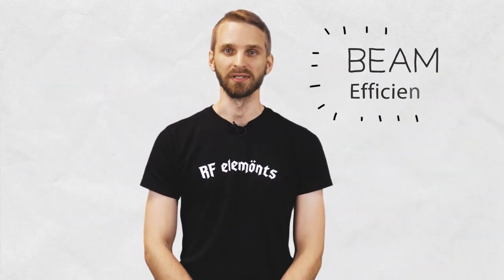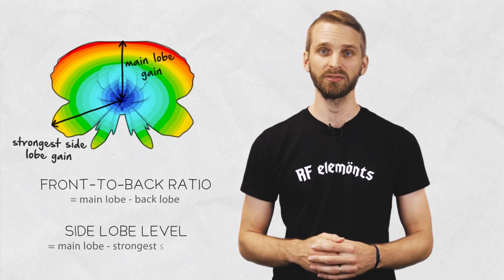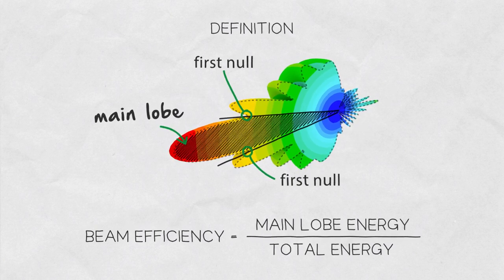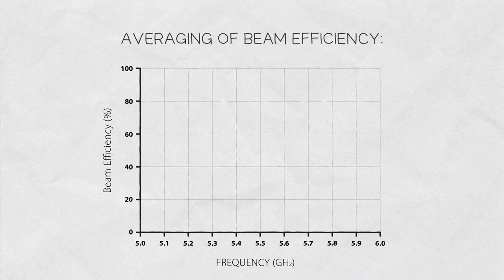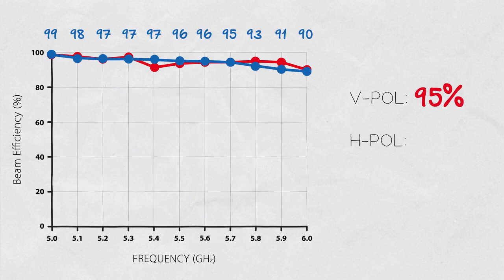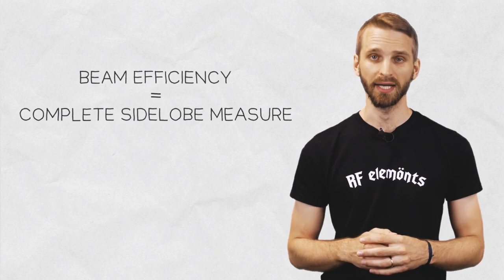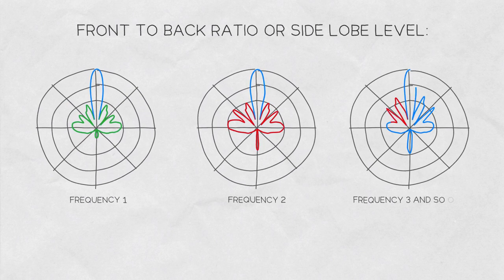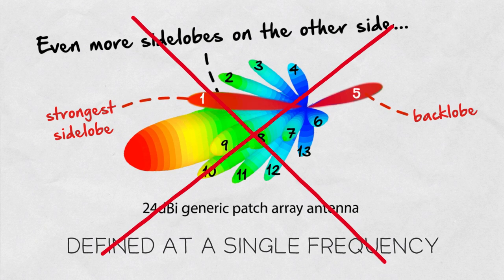Inside Wireless: Beam Efficiency Definition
This Inside Wireless episode is about Beam Efficiency - the most important antenna parameter describing its' noise rejecting capability in Wireless Internet Service Provider (WISP) but also any other wireless industry.

Beam Efficiency says what portion of the total power radiated by an antenna is contained in the main lobe. In other words, it is the ultimate measure of side lobes. The higher the average Beam Efficiency is, the better an antenna suppresses noise.

Beam Efficiency can be obtained from 3D full-wave simulation or from gain measurement data. Ideally, it is calculated from full 3D measured/simulated data. To calculate Beam Efficiency, the main beam needs to be defined first. Here we use the first null definition. The main beam is defined up to the first null, or minimum, in the radiation pattern.

Beam Efficiency is then calculated by integrating the absolute values of radiated power and then divided by the total radiated power. The result is a fractional number with values from 0 to 100 %.
Beam Efficiency can thus have values only between these two limits.

1. The best case is when BE = 100 %. In this case all the power an antenna radiates is contained in the main lobe - no signal is radiated / received from unwanted directions.

2. The worst case is when BE = 0 %. Here no power is contained in the main lobe, making an antenna practically a huge side lobe

3. Beam Efficiency between 0 and 100 % is typical for vast majority of real world antennas. The higher the Beam Efficiency is the better.

Users often know Front to Back ratio which says how strong the back-lobe is compared to the main lobe. Unfortunately they give it way too much importance, since it only quantifies one side lobe (the back lobe) out of many an antenna typically has.

Beam Efficiency on the other hand considers the whole 3D radiation pattern data, meaning its calculation includes ALL the side lobes an antennas has, making it the most complete side lobe measure out there.

On top of that, it makes perfect sense to average Beam Efficiency over the whole useful bandwidth of an antenna. This way, Beam Efficiency becomes extremely robust parameter giving the users a reliable information about noise rejecting capability of an antenna.

0:00 Intro
0:20 Front to Back ratio & Side lobe level
0:35 Beam efficiency (BE) definition
1:00 Beam efficiency averaging
1:35 Complete side lobe measure